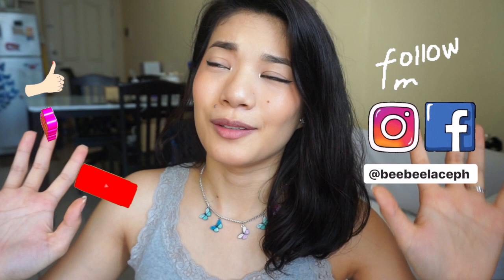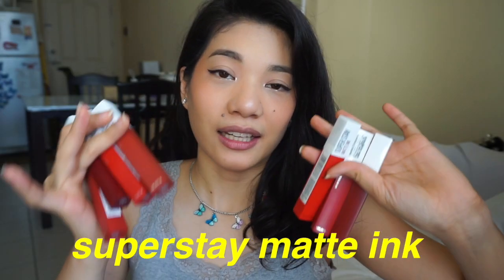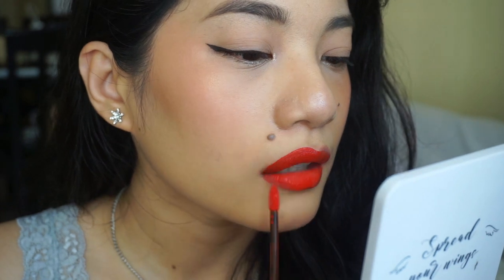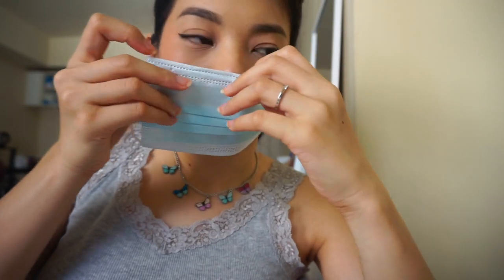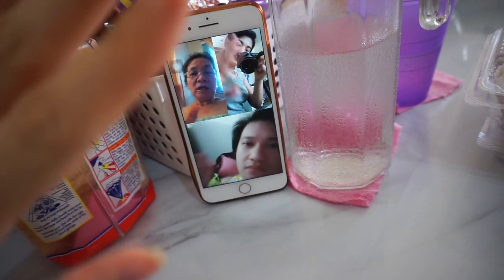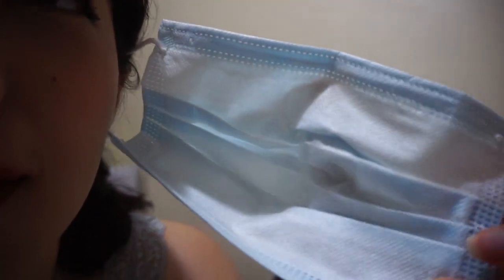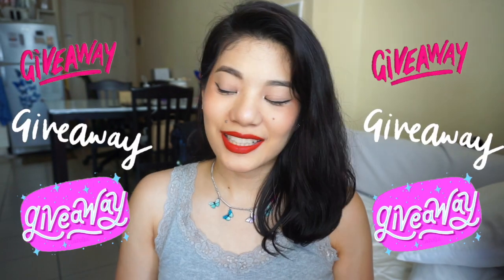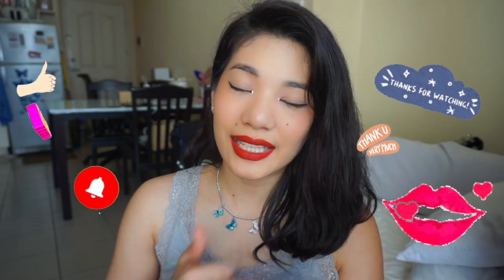MAYBELLINE SUPERSTAY MATTE INK ROUGE REDS face mask proof! | swatches and wear test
Thank you so much Maybelline for these Superstay Matte Inks Rouge Red collection! They are so niiiice!

Get a chance to win 3 Superstay Matte Inks Rouge Reds collection from @maybellinephshop! These are perfect for face masks because they DO NOT transfer!

 (Philippines residents only):
I will check!

All you have to do is:
1. FOLLOW @beebeelaceph and @maybellinephshop on Instagram
2. WATCH and LIKE my VIDEO REVIEW on the SUPERSTAY MATTE INK IN ROUGE REDS
3. COMMENT YOUR ANSWER DOWN BELOW to this question "What do you love about the Superstay Matte Ink Rogue Red Collection?"
5. REPOST this on your Instagram story
6. Don’t forget to use

BONUS: COMMENT on this post your BFF!

1 winner will be announced on July 25, 2020. Good luck and stay safe!